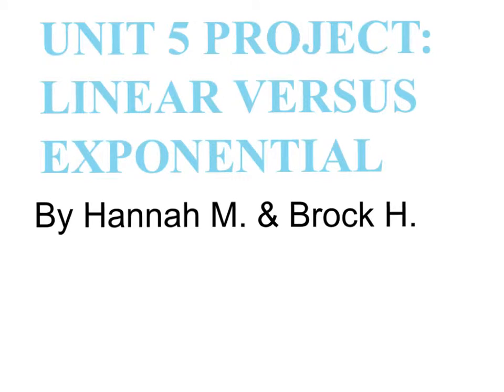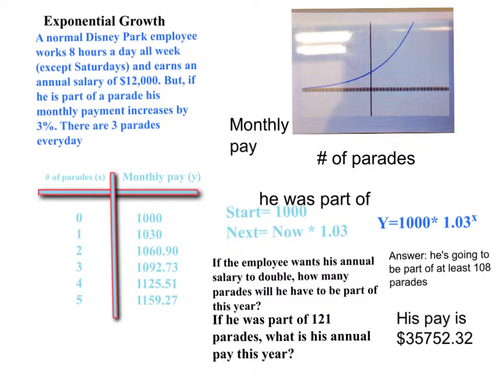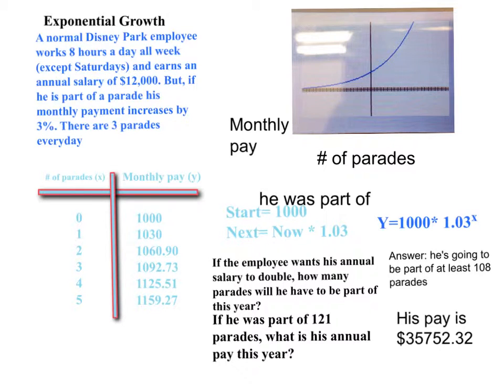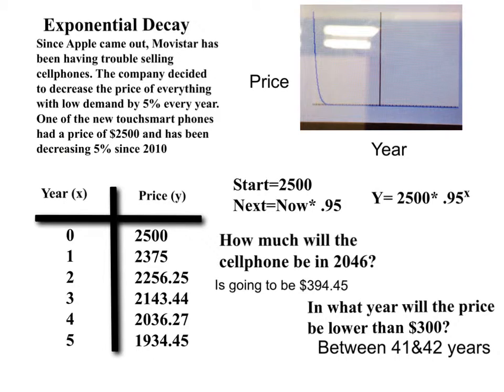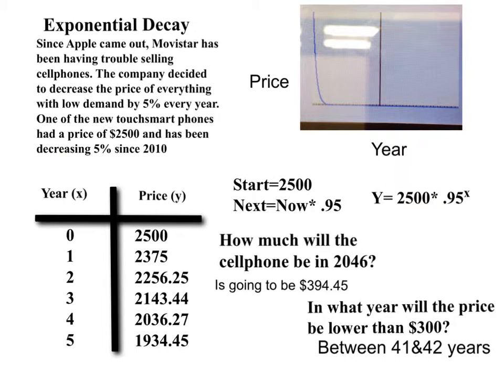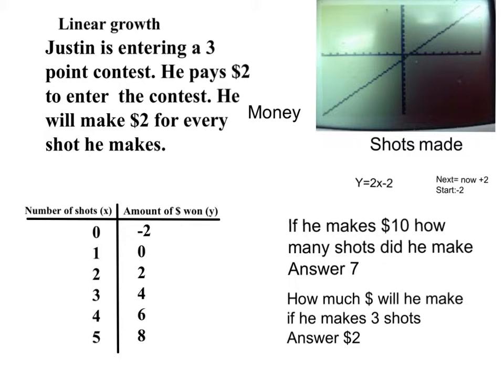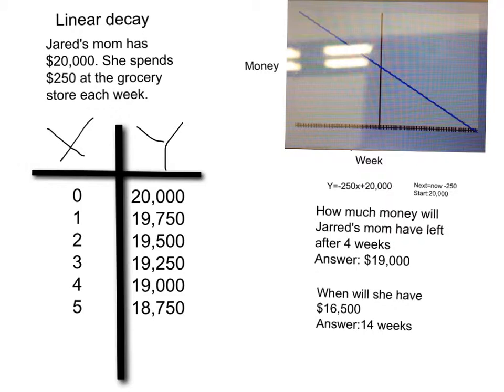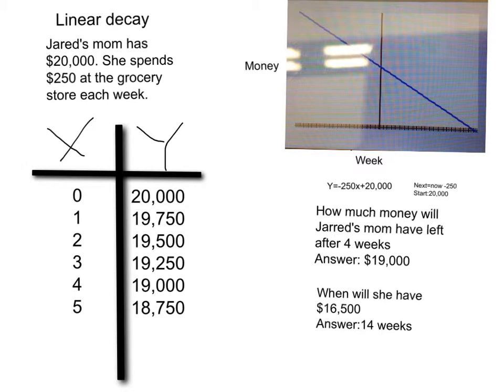7th period Hannah & Brock